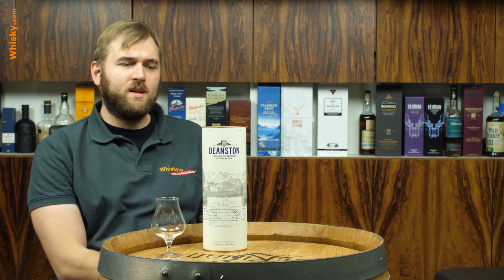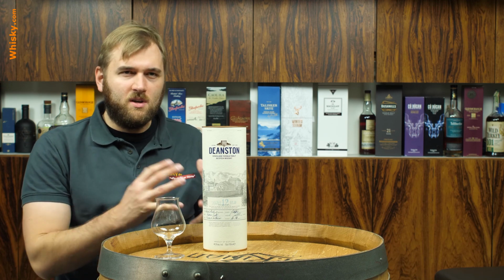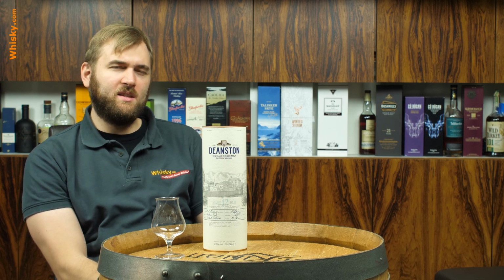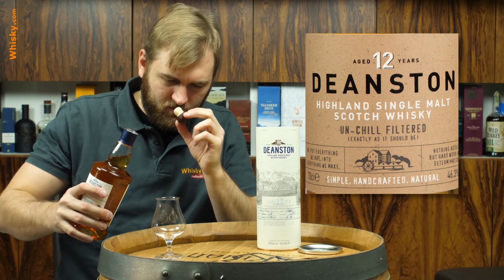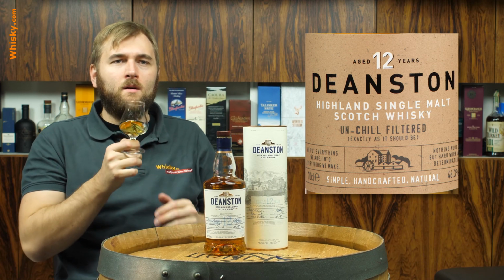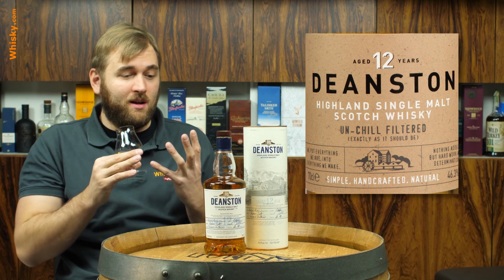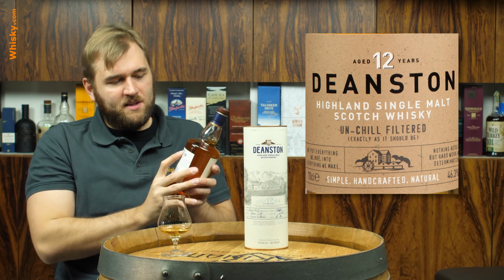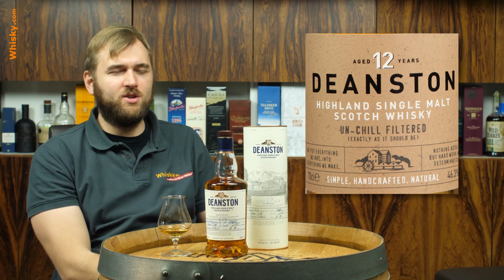Deanston 12 years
Nosing 4:06
Whisky.com reviews the Deanston 12 years.